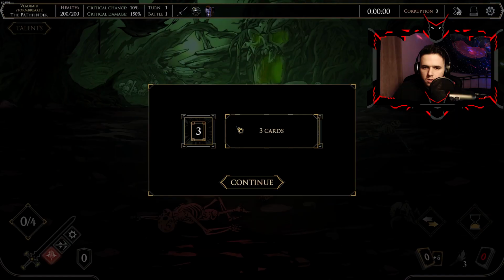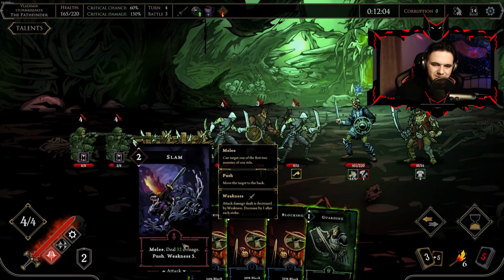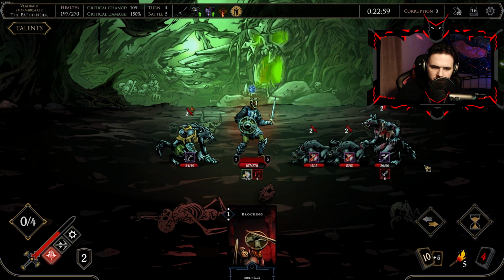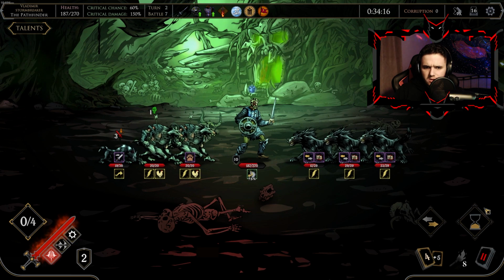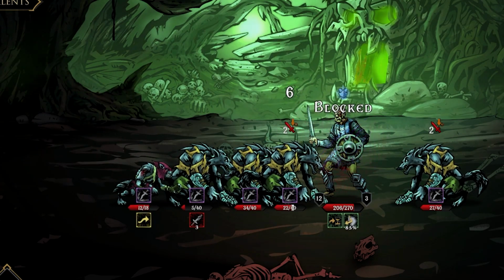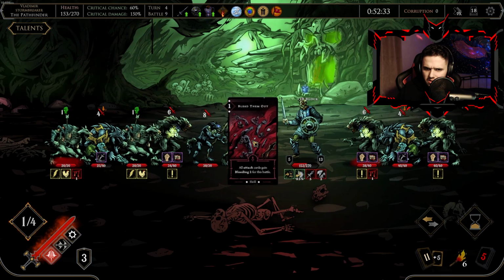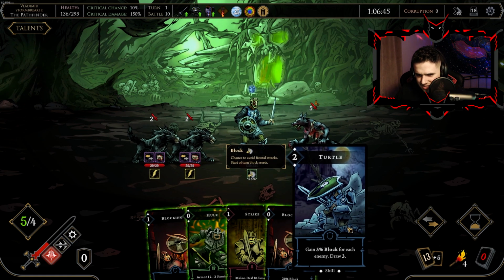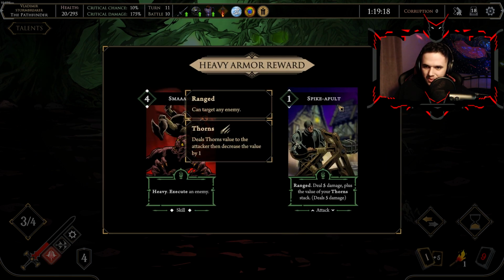Ultimate Monastery Showdown: Battling the Biggest Boss in my Toughest Run!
Embark on an adrenaline-fueled journey with me as I dive headfirst into the intense world of Monastery in my toughest run yet. Brace yourself for the ultimate showdown as I face off against the colossal boss that stands as the pinnacle of this challenging gaming experience. The stakes are high, the obstacles are relentless, and every move is crucial in this epic battle.

In this video, witness the determination and skill required to navigate through the intricate challenges of Monastery, leading up to the heart-pounding encounter with the biggest boss in the game. From strategic gameplay to nail-biting moments, join me on this thrilling adventure filled with excitement and suspense.

Whether you're a seasoned gamer or just love a good gaming spectacle, this is an experience you won't want to miss. Get ready for an immersive journey into the world of Monastery, where every decision counts and the biggest boss awaits. Can I conquer the challenge and emerge victorious? Tune in to find out!